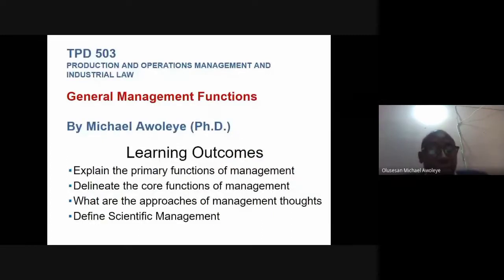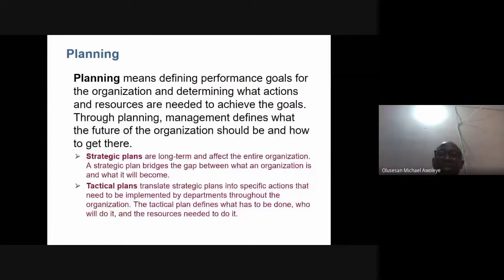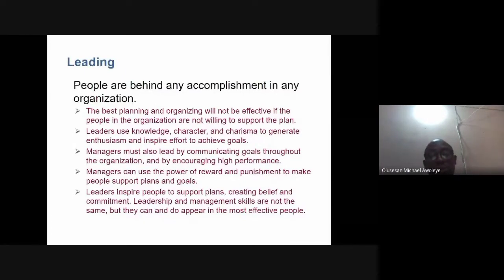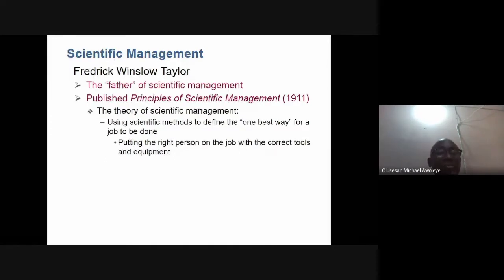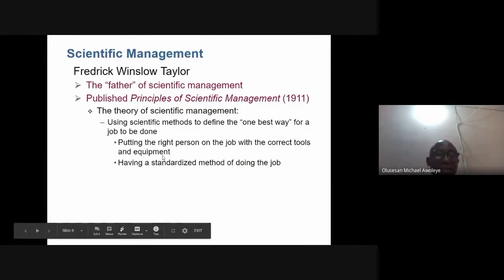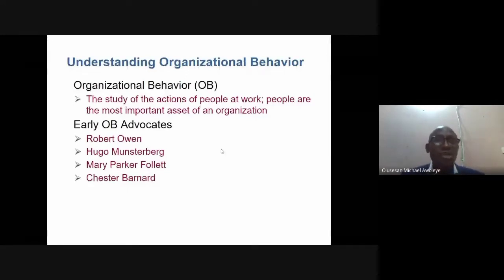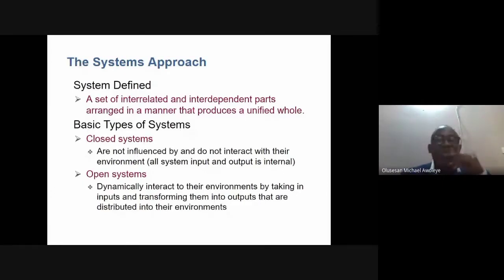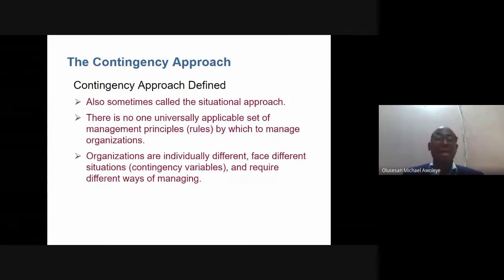| Functions of Management | Management Thoughts |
This lecture presents functions of management in an organisation with a view to expatiate the duties and responsibilities of any member of the top-, middle- and low-level managers. This is with a view to enlighten and equip the upcoming technological managers of the future. The document for the presentation can be viewed on the following google drive.